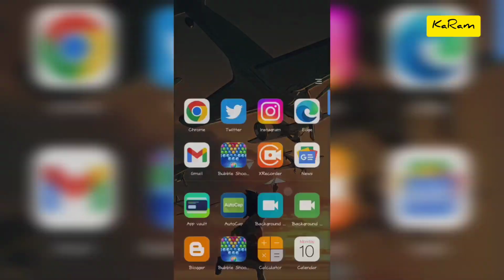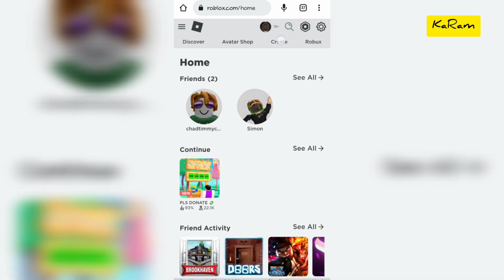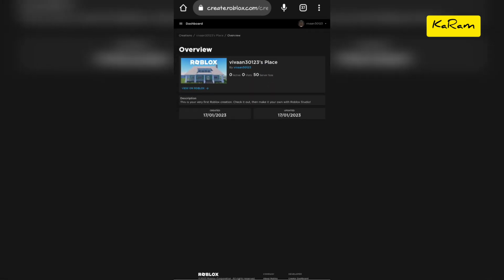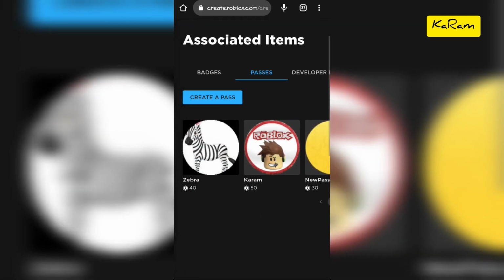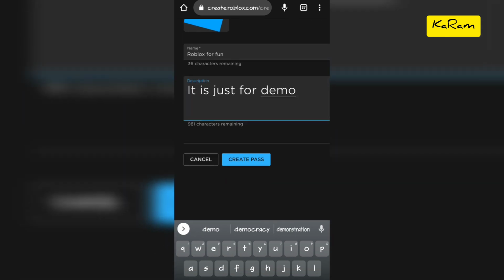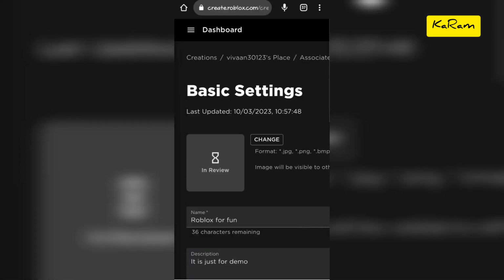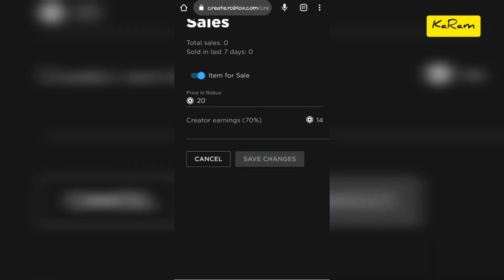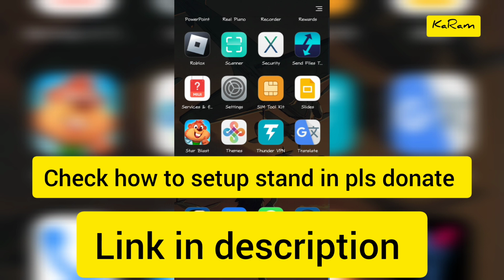how to make gamepass on mobile roblox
In this video, we’ll walk you through how to make gamepass on roblox mobile 2023

TIMESTAMPS
0:00 Introduction
0:45 open roblox on website
1:30 create gamepasses
1:58 conclusion
Topic covered